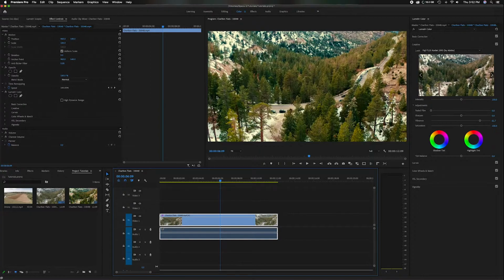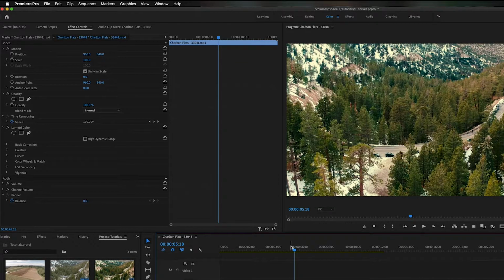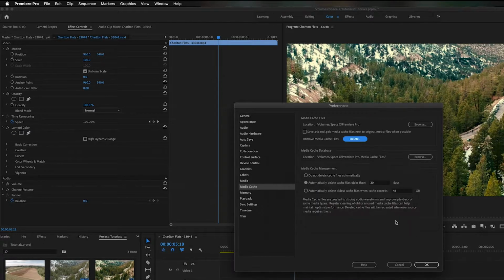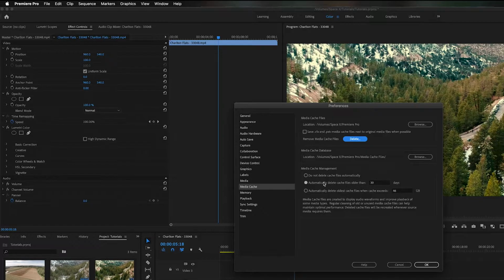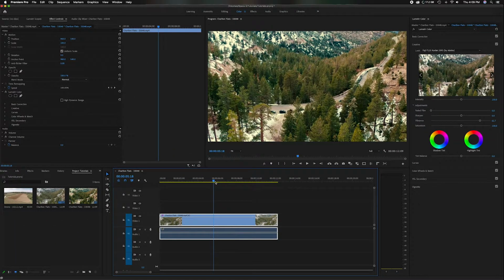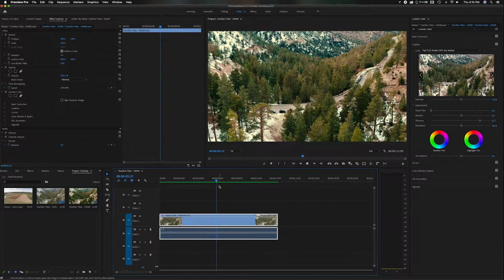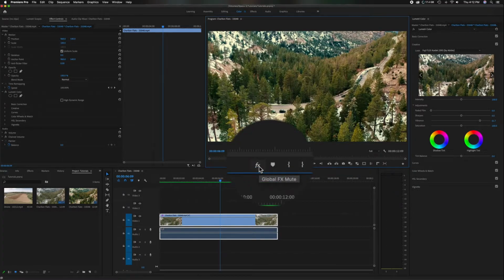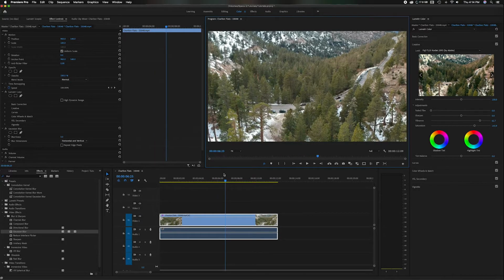How To Make PREMIERE PRO FASTER